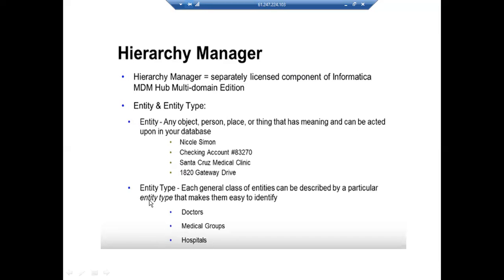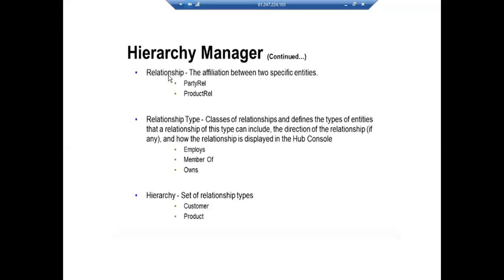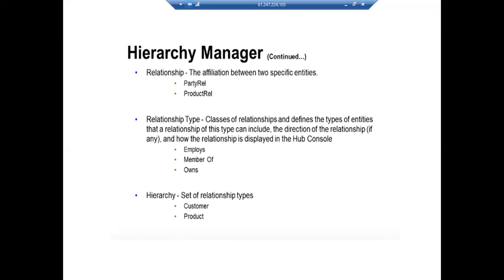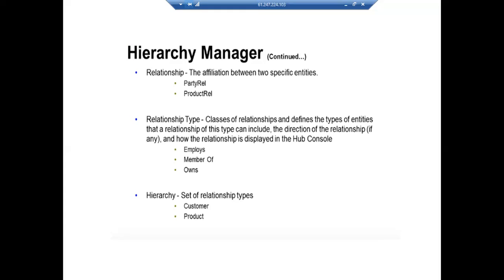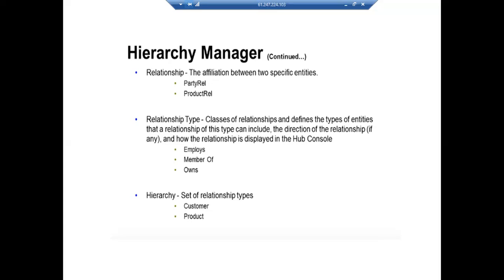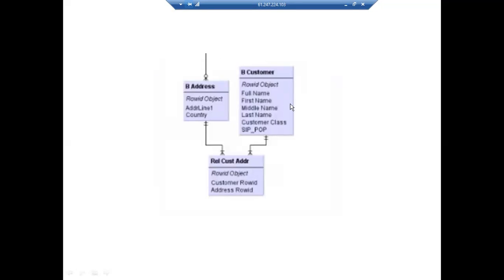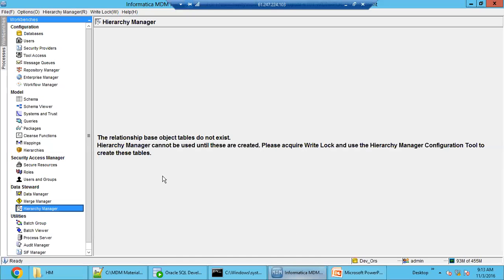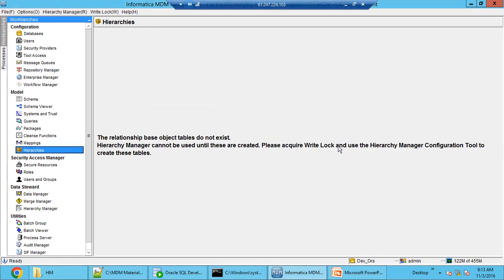Hierarchy manager HM configuration in informaica MDM part1 2